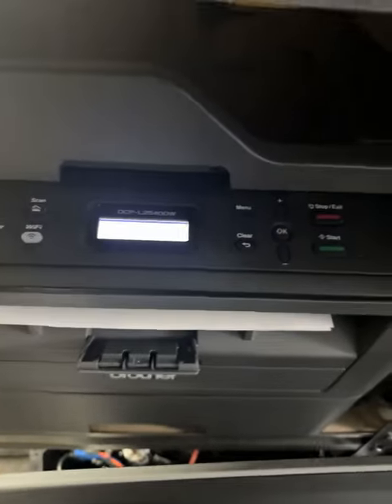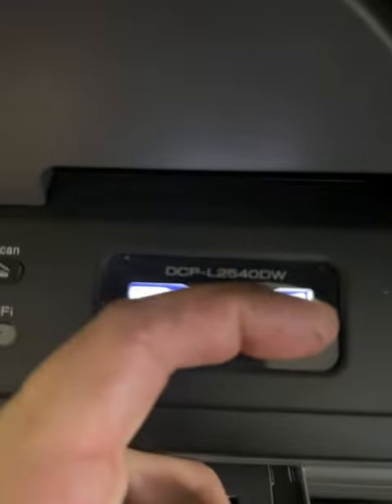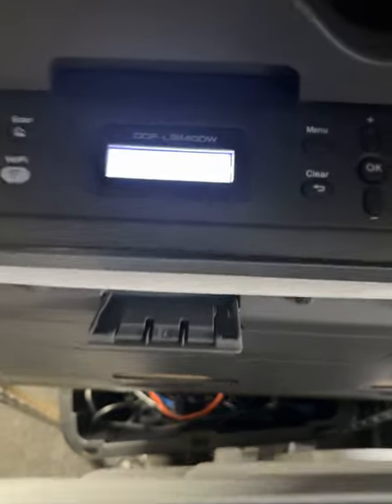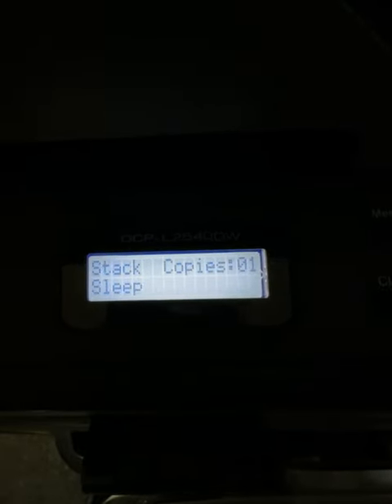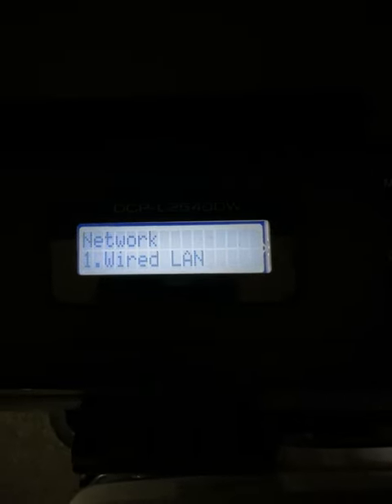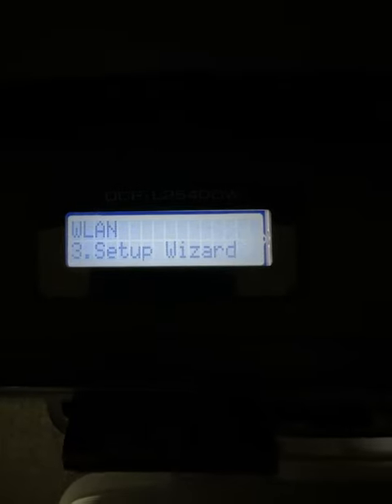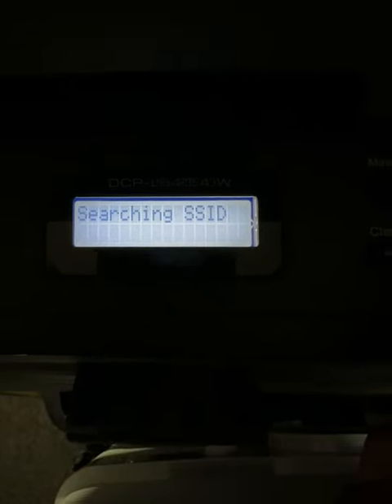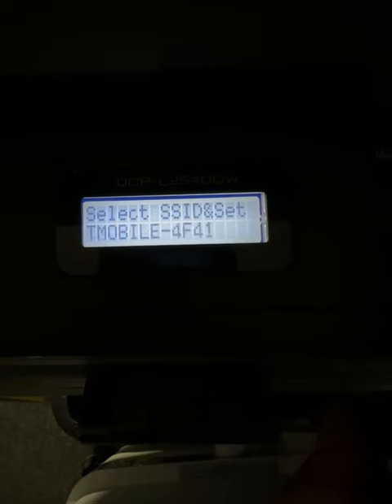Connect Brother printer to wifi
Connecting a Brother printer to Wi-Fi involves a series of steps that you'll need to follow carefully. Here's a tailored guide to help you out:

What You'll Need:
Brother Printer
Wi-Fi Network (SSID and Password)
A computer or smartphone
Steps to Connect Brother Printer to Wi-Fi:
1. Turn On Your Printer:
Make sure your Brother printer is plugged in and turned on.

2. Access Printer Menu:
Navigate to the printer's menu by pressing the 'Menu' or 'Settings' button on the printer's control panel.

3. Navigate to Network Settings:
Use the arrow keys to scroll down and select 'Network' or 'LAN' or 'WLAN' (the wording may vary depending on the model).

4. Select WLAN:
Choose 'WLAN' and then 'Setup Wizard.' This will search for available Wi-Fi networks.

5. Choose Your Network:
A list of available networks will appear. Use the arrow keys to select your Wi-Fi network and press 'OK.'

6. Enter Wi-Fi Password:
You'll be prompted to enter your Wi-Fi password. Use the keypad to enter your password and then press 'OK.'

7. Confirm Settings:
The printer will ask you to confirm the settings. Press 'Yes' to proceed.

8. Connection Process:
Your Brother printer will now attempt to connect to the Wi-Fi network. Once connected, you'll see a message saying 'Connected' or a Wi-Fi icon will appear on the display.

9. Test the Connection:
It's a good idea to print a test page to make sure everything is working as it should.

Important Notes:
Make sure your printer is within range of your Wi-Fi router.
Ensure that you enter the correct Wi-Fi password.
If you encounter any issues, you may need to refer to the printer's manual or Brother's official website for troubleshooting tips.
Why Follow This Guide?
This guide is designed to be straightforward and easy to follow, ensuring you can get your Brother printer connected to Wi-Fi without any hassle.

Take Action:
If you found this guide helpful, consider sharing it with others who might find it useful as well.

Hope this helps you get your Brother printer connected to Wi-Fi! Let me know if you have any more questions or need further clarification.